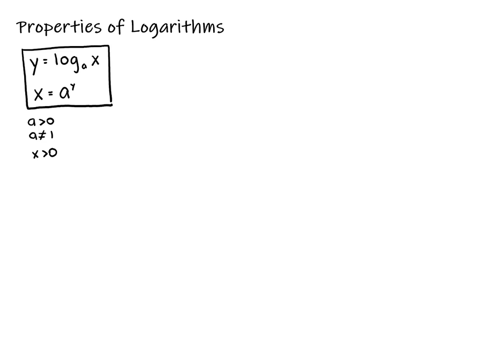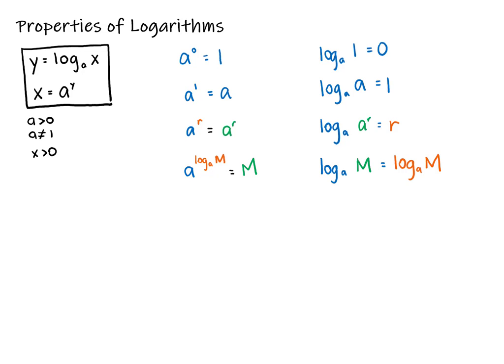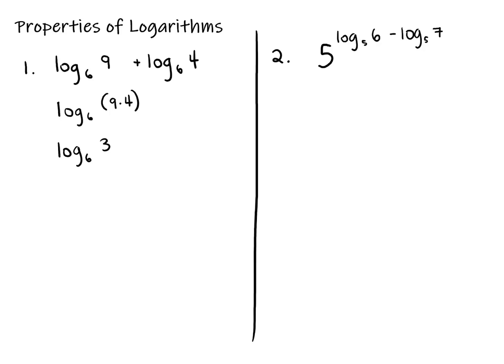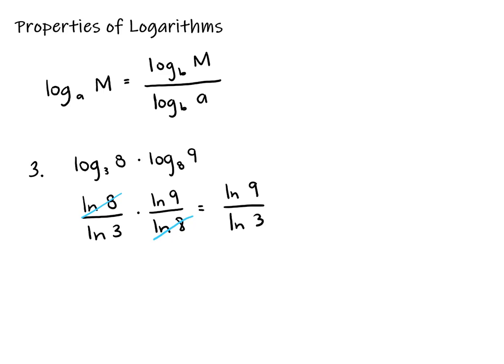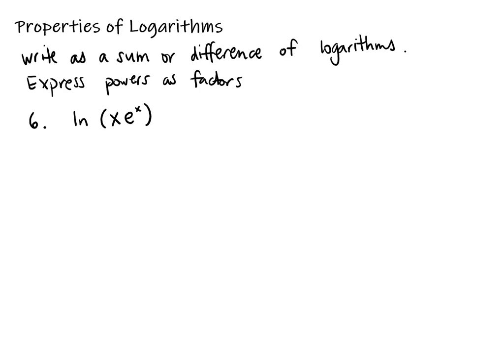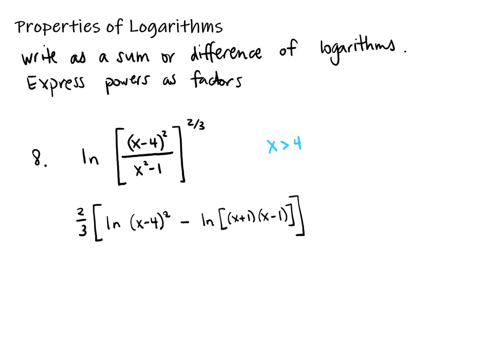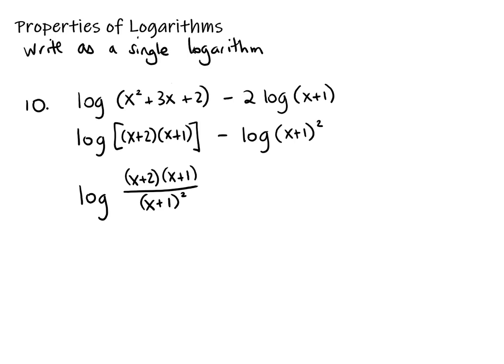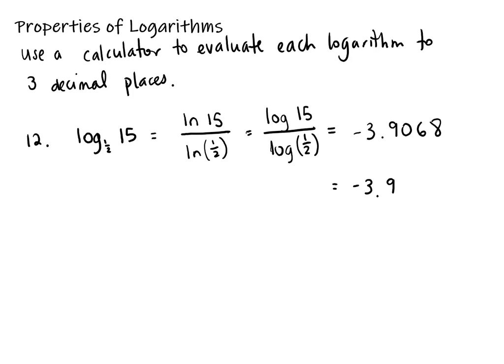M101 Ch6 Sec5 Properties of Logarithms